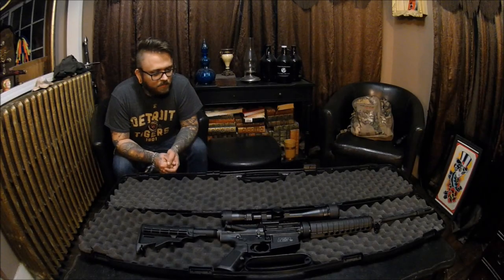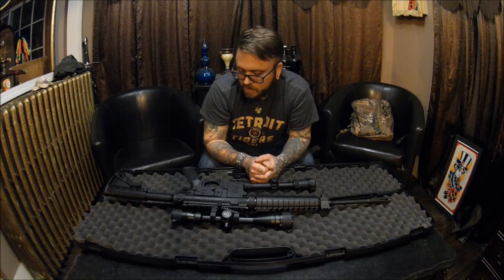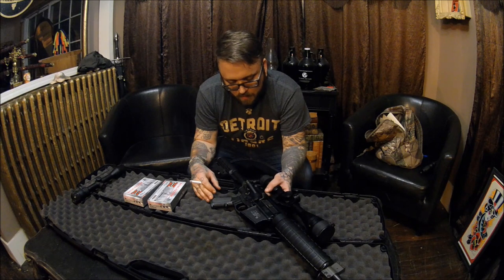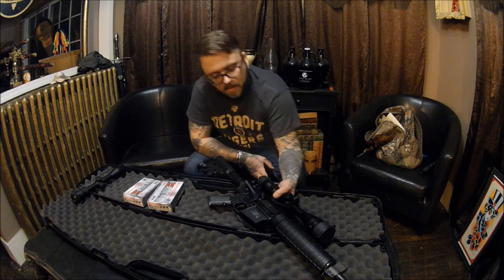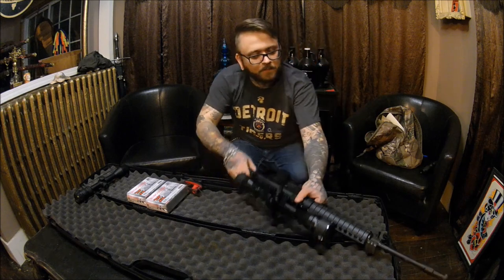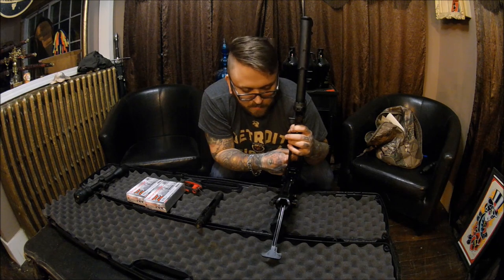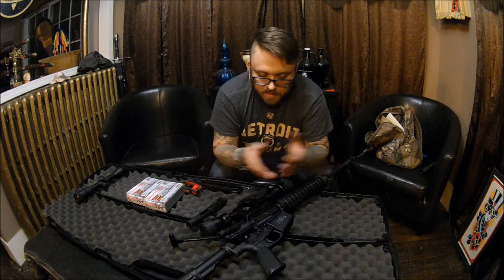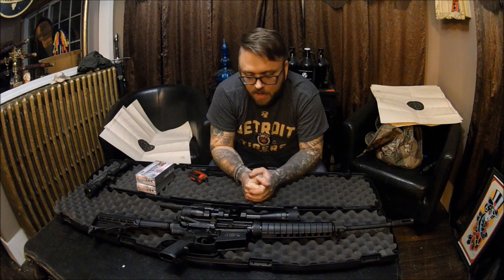Smith & wesson M&P10 in depth review. is it worth your money?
in depth review and range time with a fresh out of the box mp10.

please check us out on Instagram and facebook.